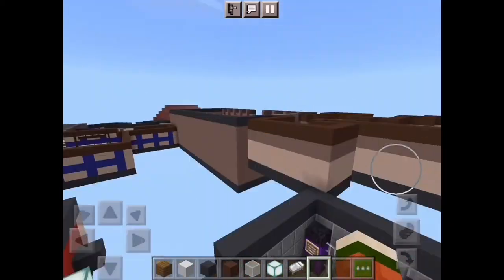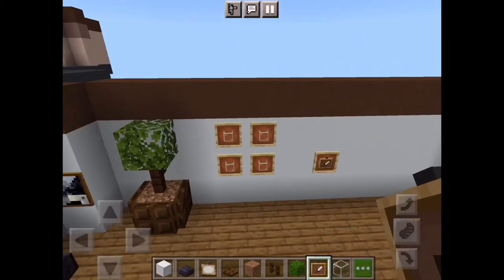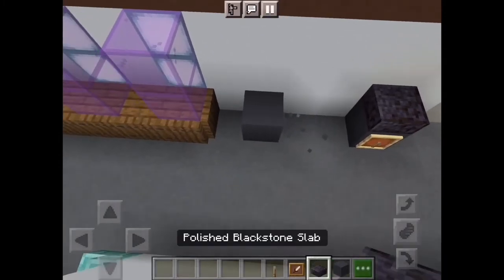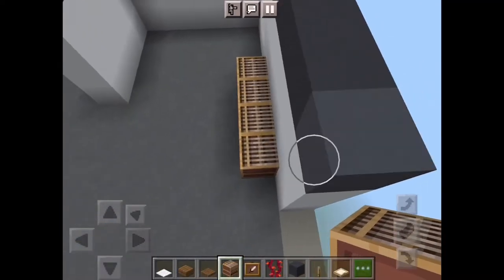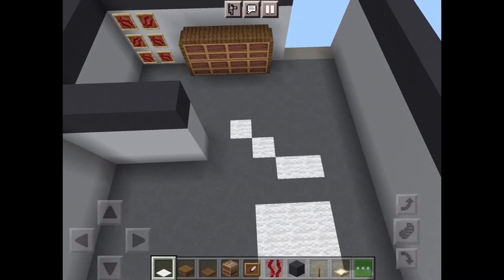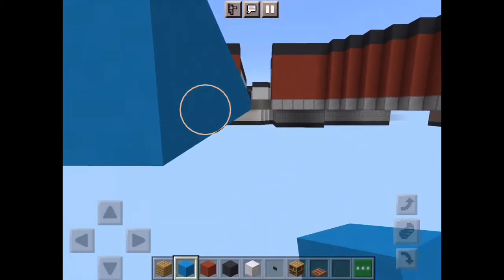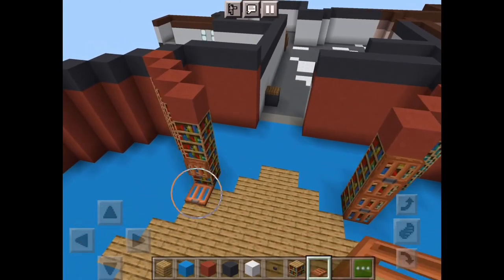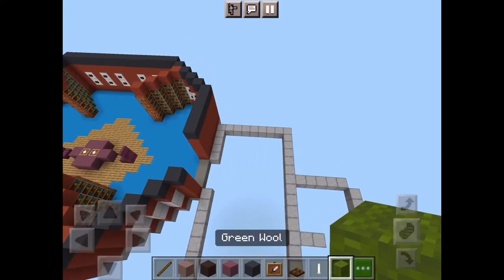How to build the AIRSHIP Map In Minecraft! #4